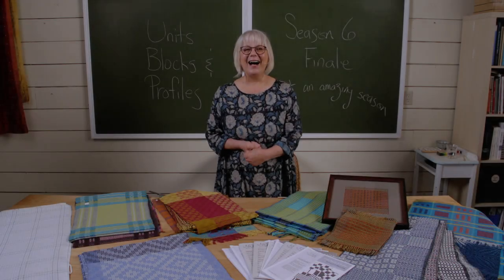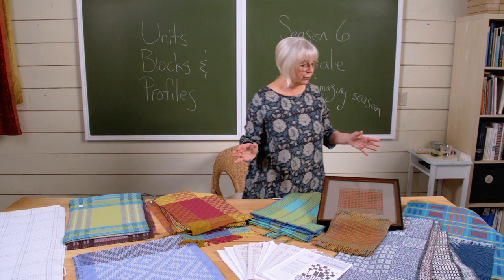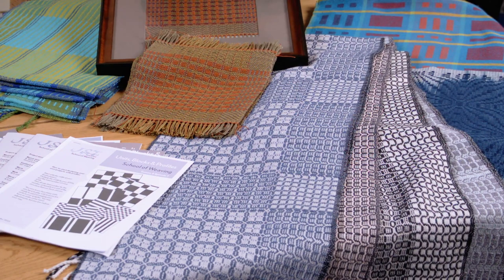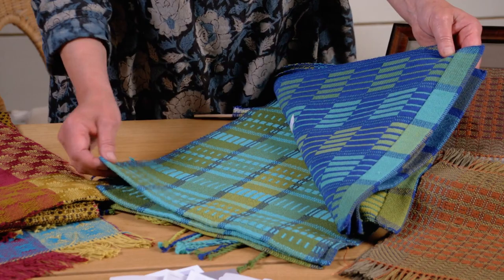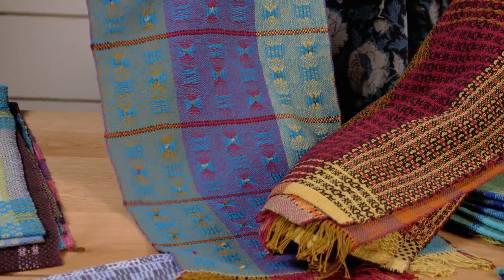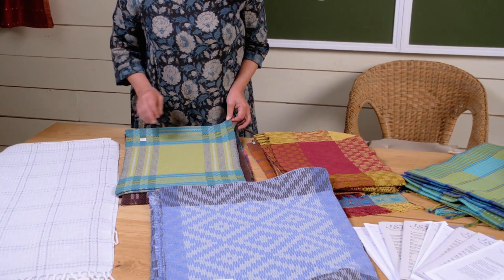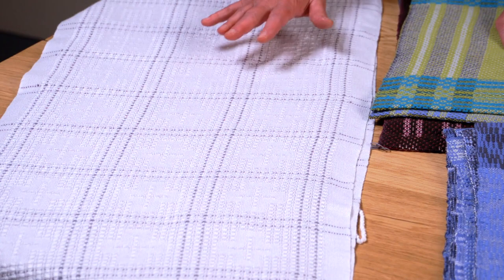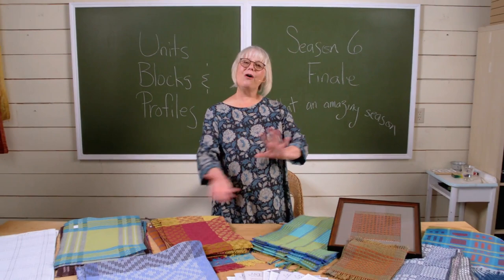School of Weaving Season 6 - Units, Blocks & Profiles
We've covered so much in Season 6!